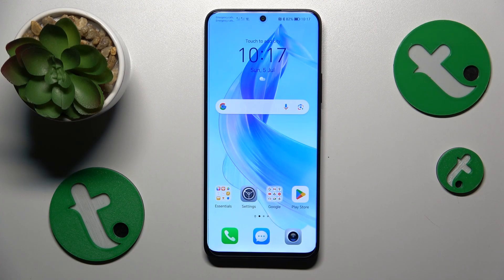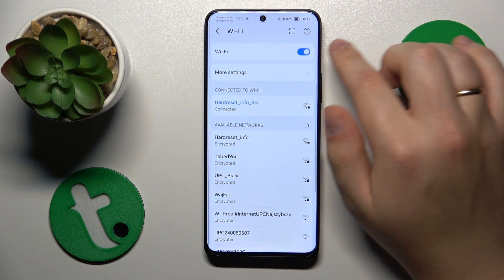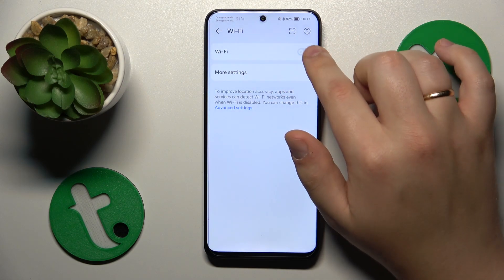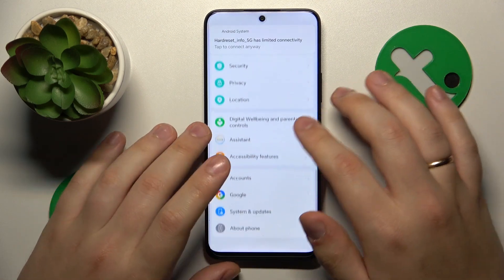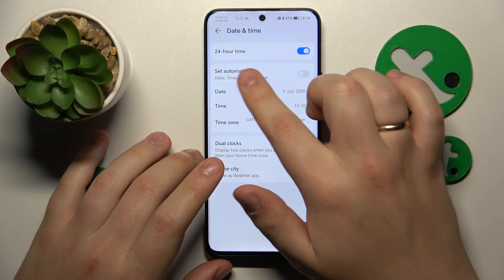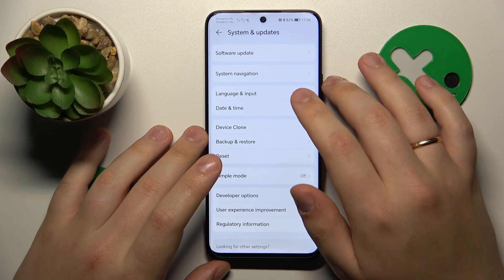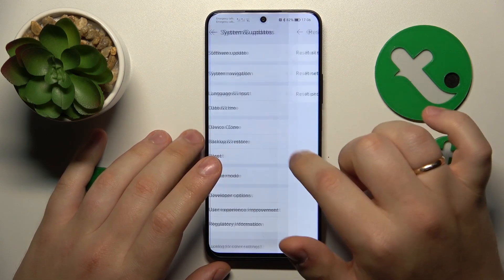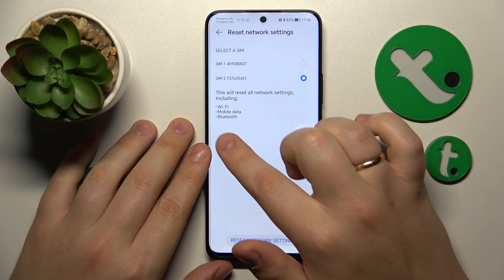How to Fix the WiFi Connectivity Problems on HONOR 90 Lite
In this YouTube video, we'll show you effective troubleshooting steps to resolve WiFi issues on your HONOR 90 Lite. From checking settings to identifying common problems and solutions, you'll learn how to get your WiFi back on track and enjoy seamless internet connectivity. Don't let WiFi troubles slow you down - watch and troubleshoot with confidence!

How to fix a limited WiFi connection on HONOR 90 Lite? How to deal with WiFi issues on HONOR 90 Lite? How to set an automatic date and time on HONOR 90 Lite? How to reset network settings on HONOR 90 Lite?